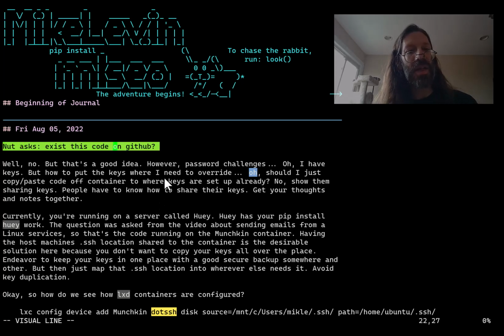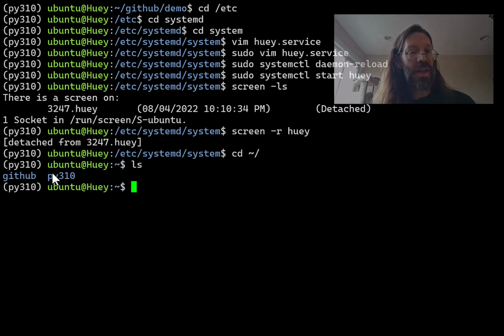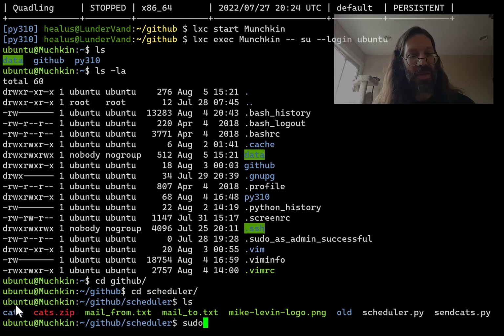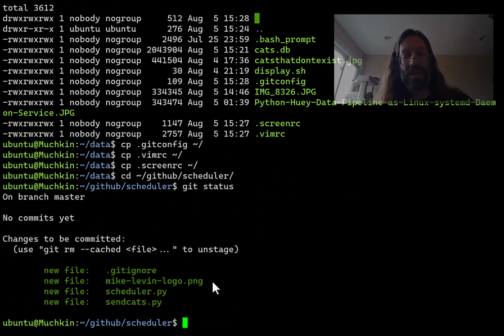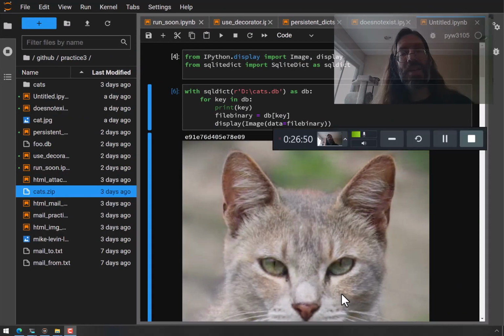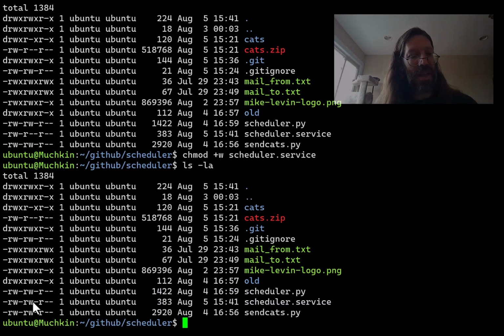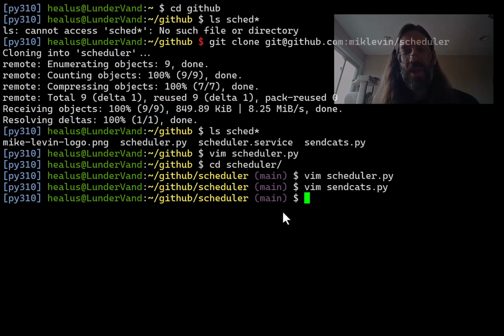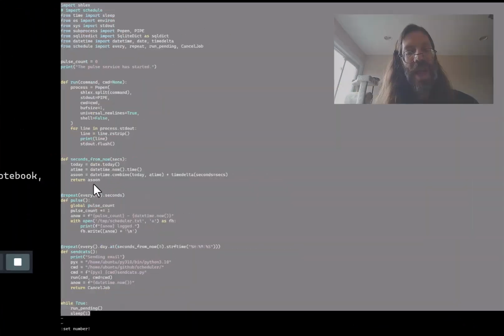How to Share an SSH Key with Linux Container to Eliminate Passwords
Taking up Linux Containers as your main way of working? What happened to being able to use git so easily? It went the way of your .ssh directory that contains your shh keys needed for eliminating password authentication challenges when interfacing with Github. The good news is you can map your Windows or Linux host machine's .ssh location to the Linux LXD Container clients using an "lxd config device" command. Follow along as I make all the code from my recent Python Scheduler project accessible via Github